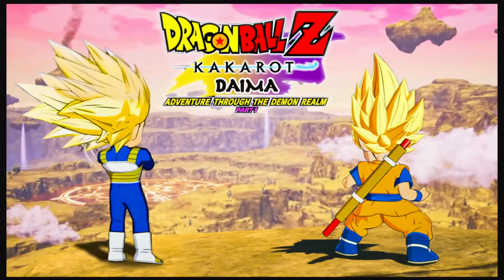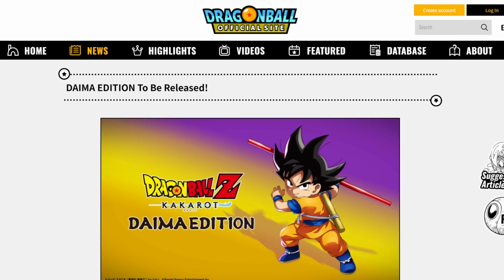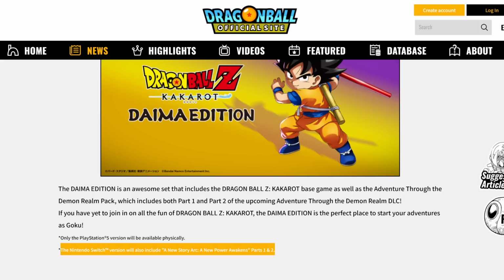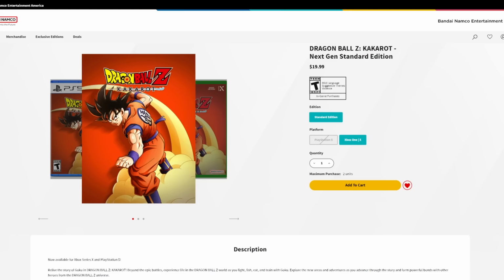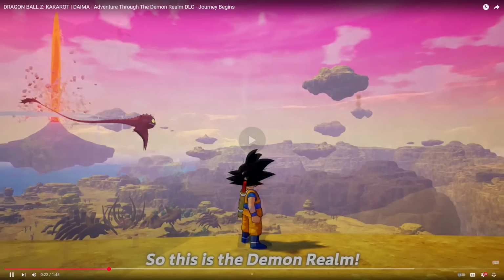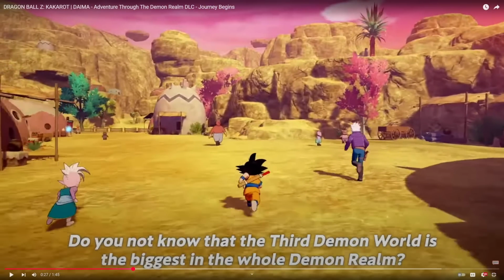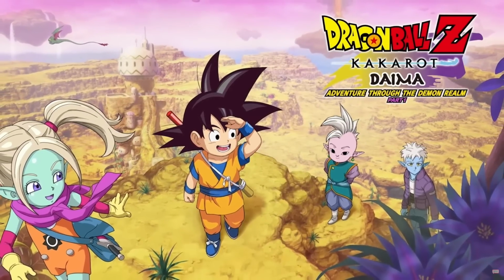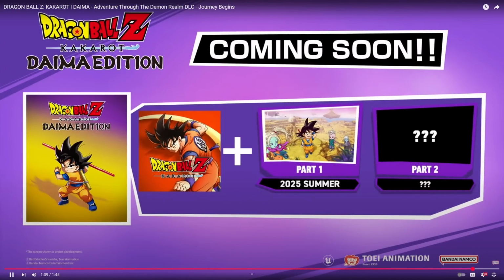Dragon Ball Z: Kakarot - New DLC 7 Update & PS5 Daima Edition Reveal!